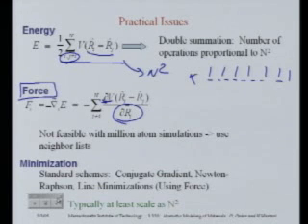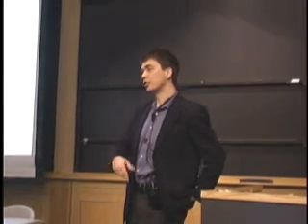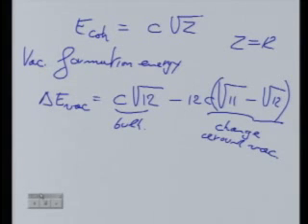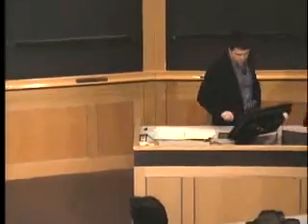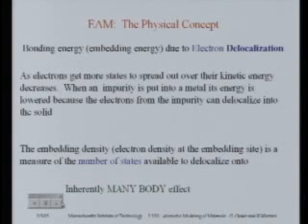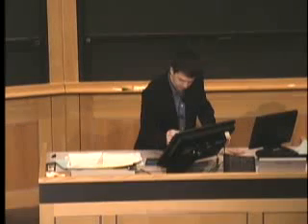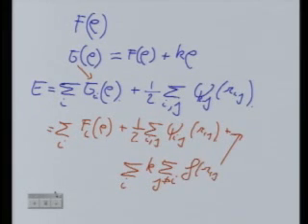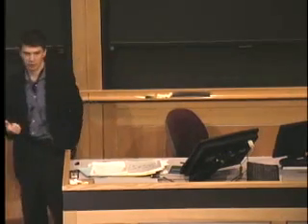Lec 2 | MIT 3.320 Atomistic Computer Modeling of Materials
Potentials, Supercells, Relaxation, Methodology